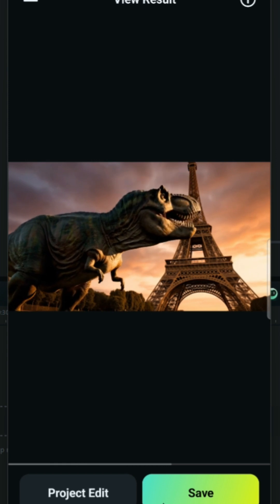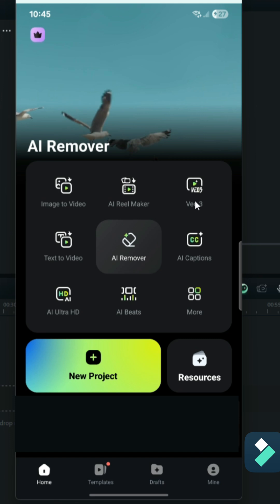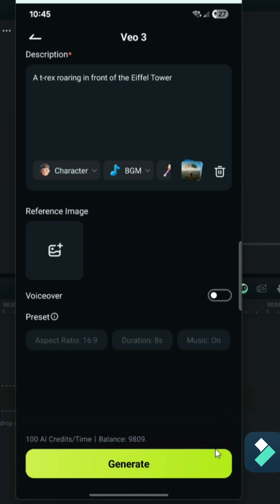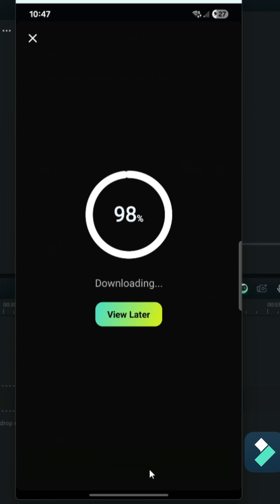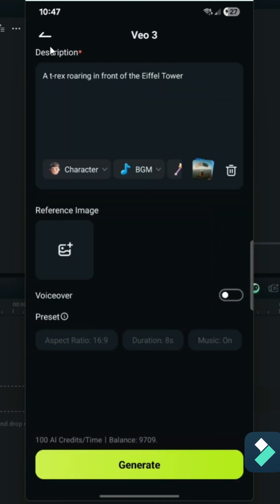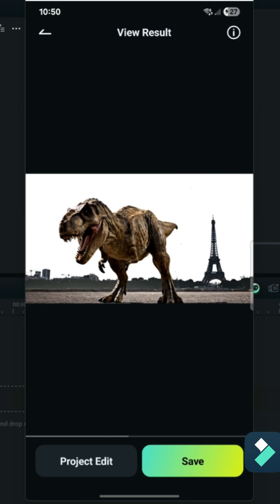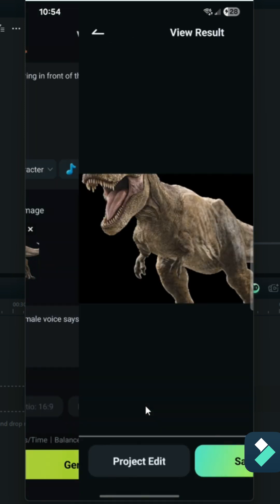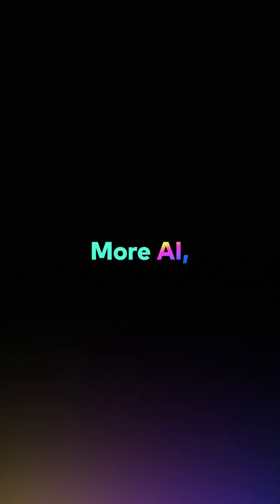Veo 3 Is Now Available in Filmora 14 Mobile!